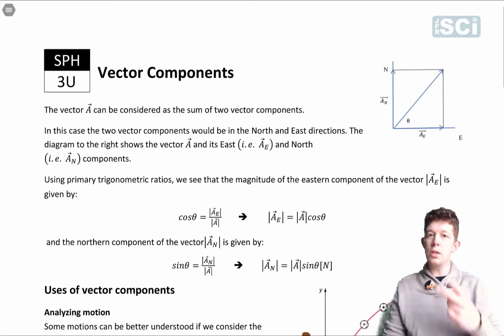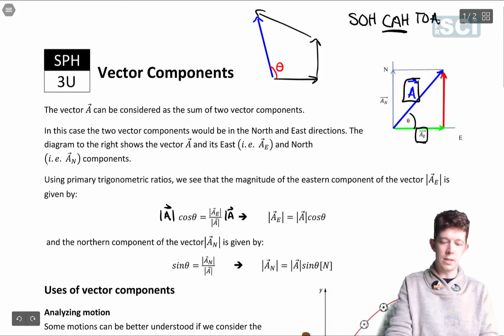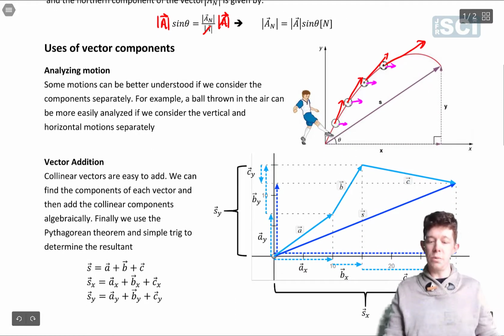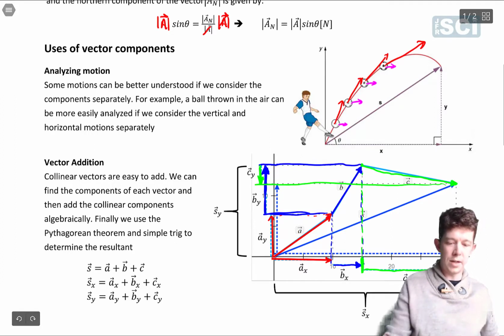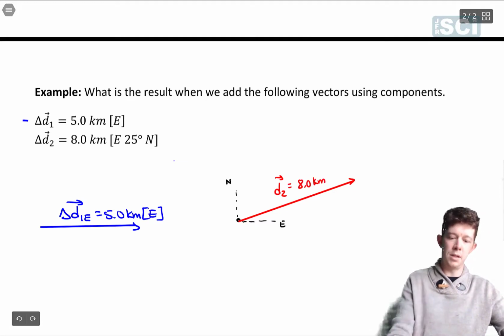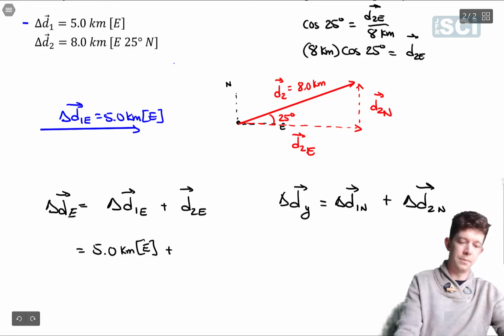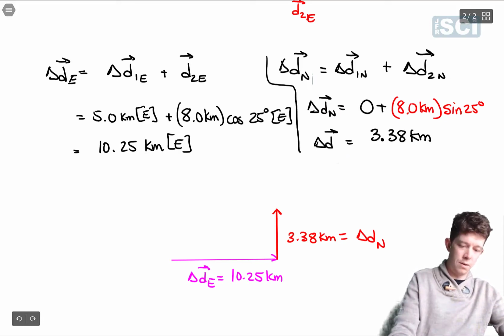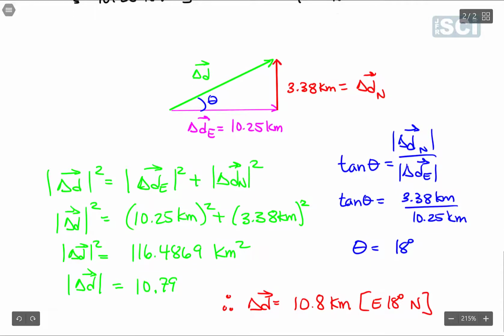SPH3U Vector Components